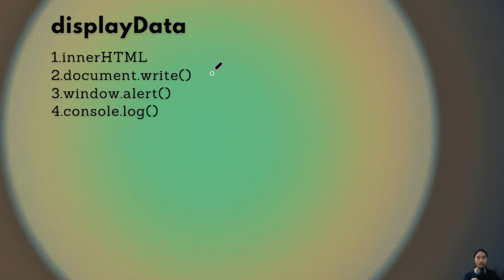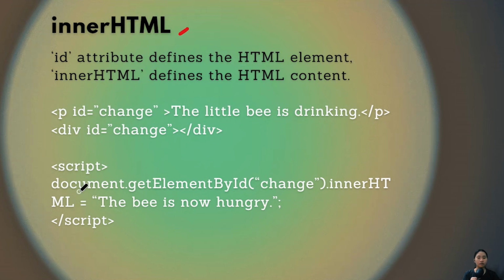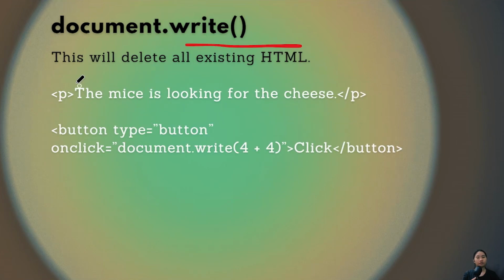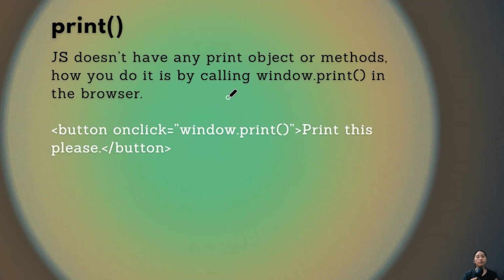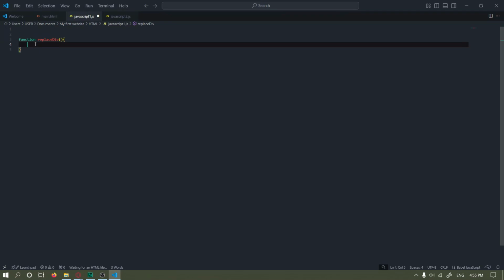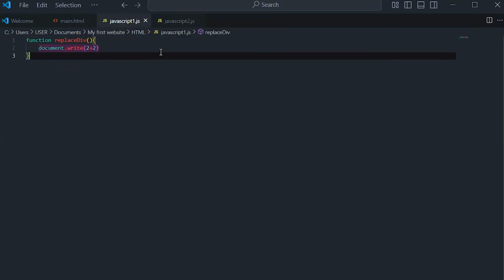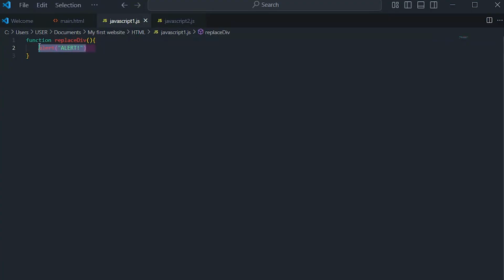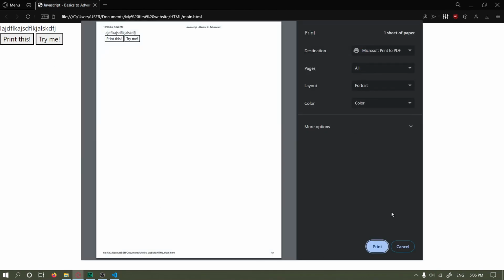Javascript 101 From Beginners To Advanced : Display Output and Print Methods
There are a variety of ways you can print an output - be it string, integer or boolean - in Javascript. Each way has its own pros, cons and specific purpose.